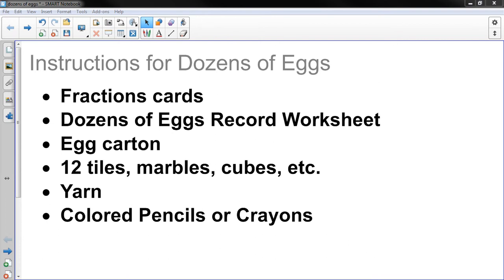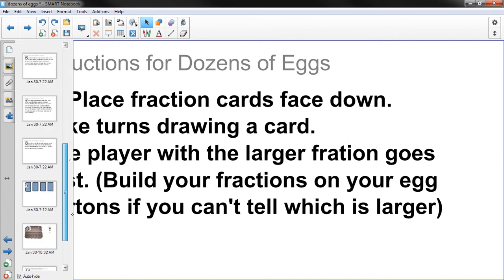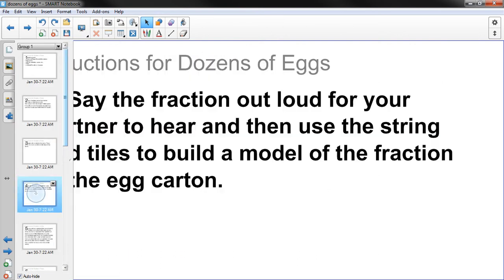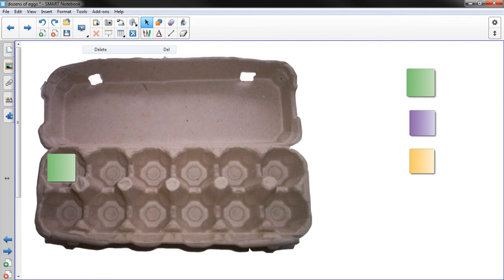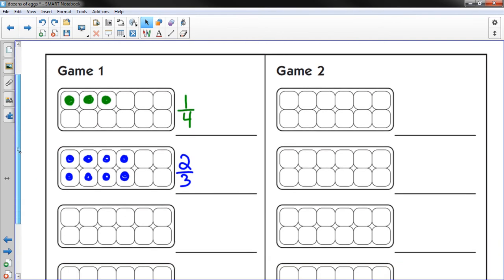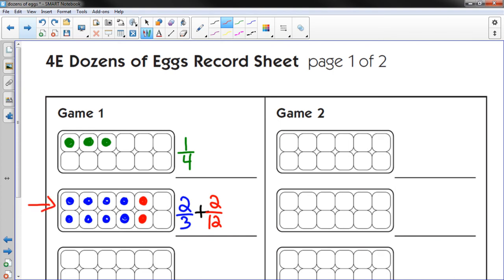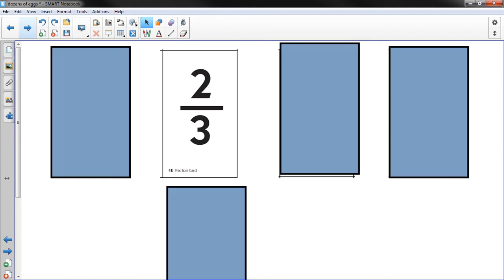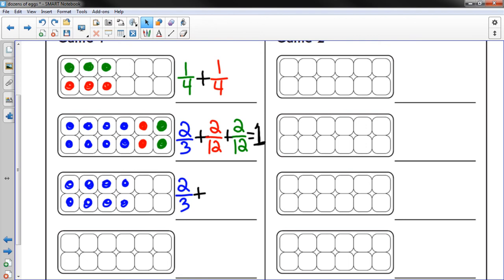Dozens of Eggs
Fraction Game for Upper Elementary Students from Bridges Math Series.